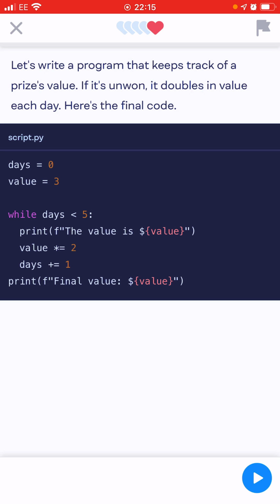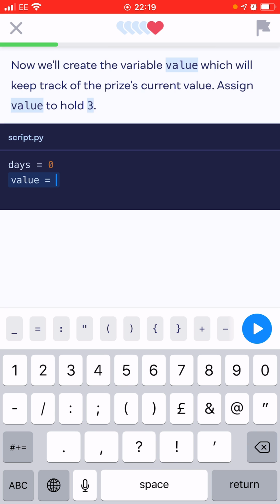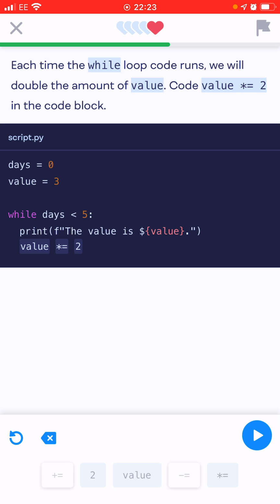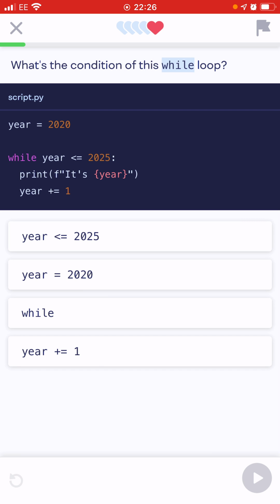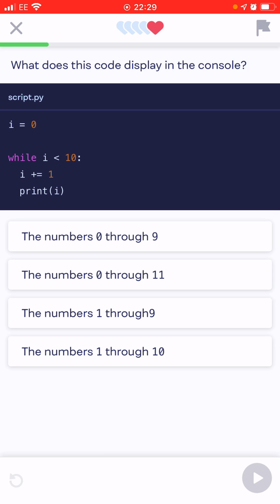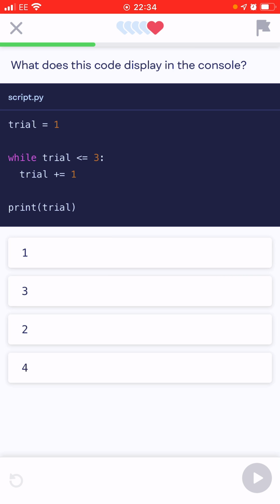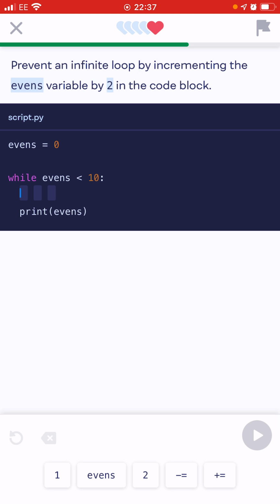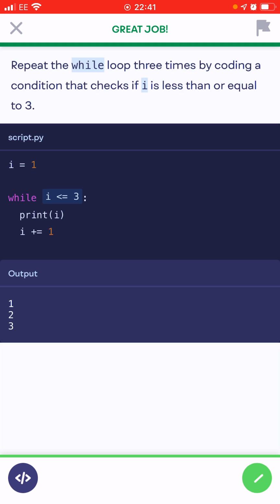Python 🐍 Practising Loops 🍒 (training)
Thank you for learning with me xox